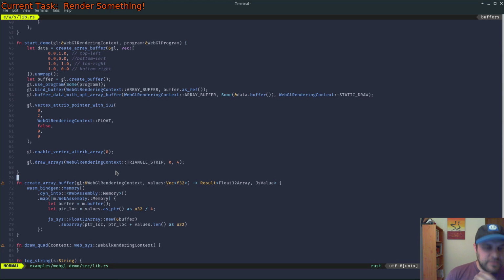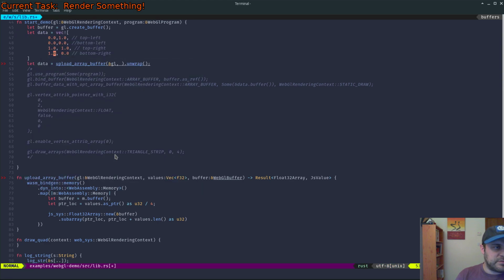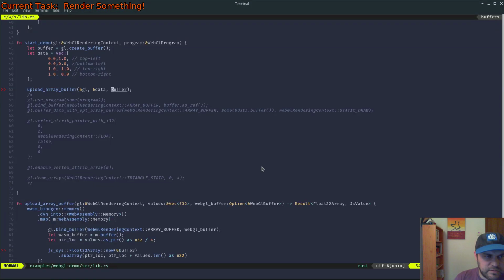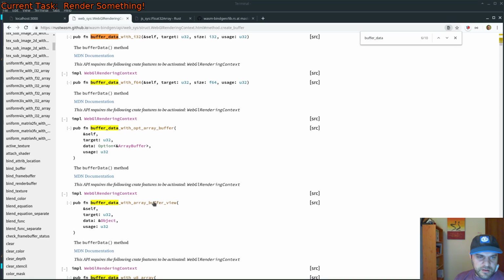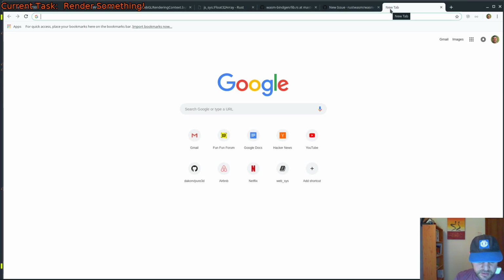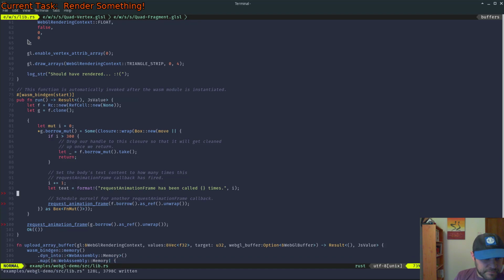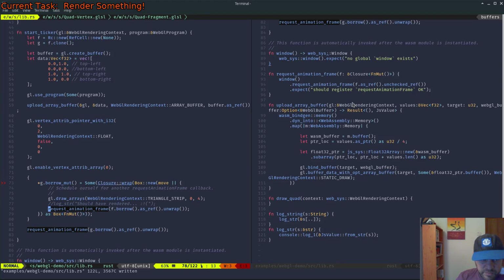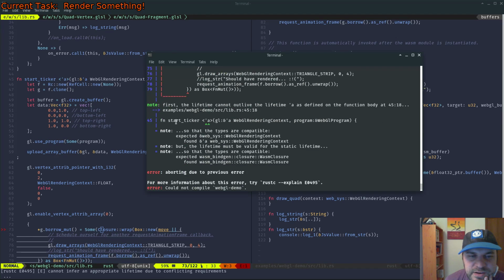Building a WebAssembly/WebGL Renderer - Live Stream - #006 (Dec 18 2018)